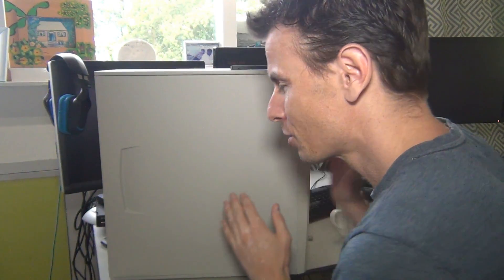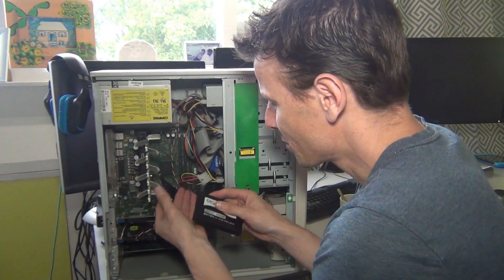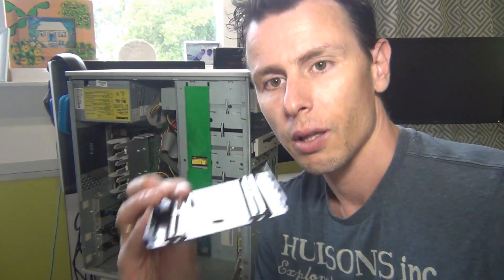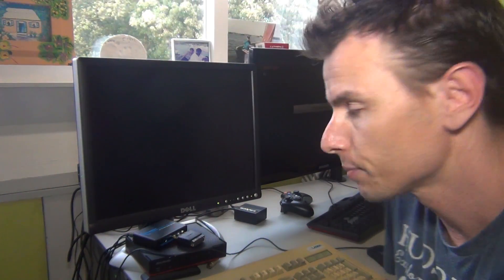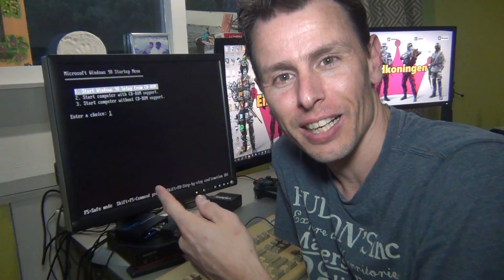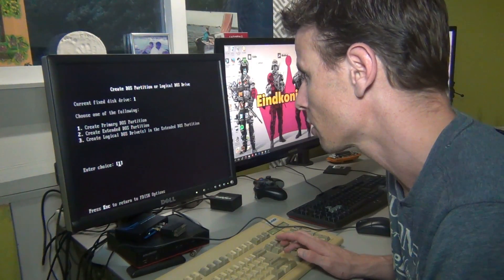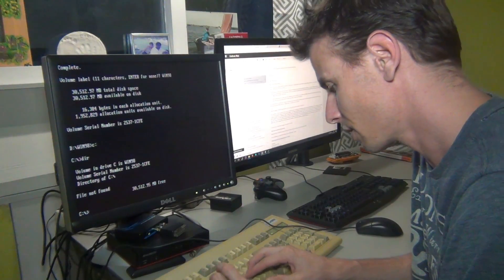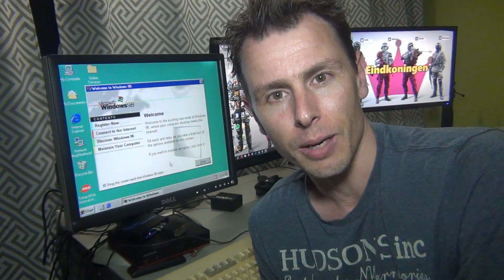Windows 98 on an SSD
Installing Windows 98 on an SSD!